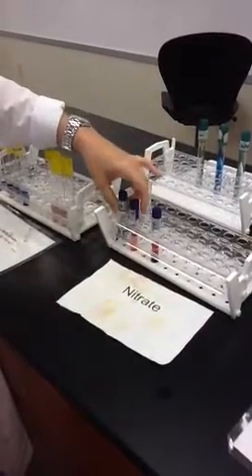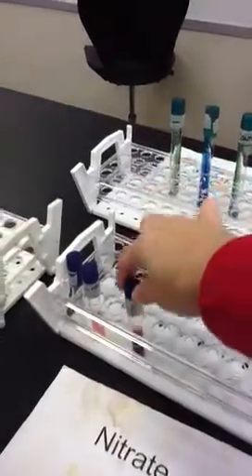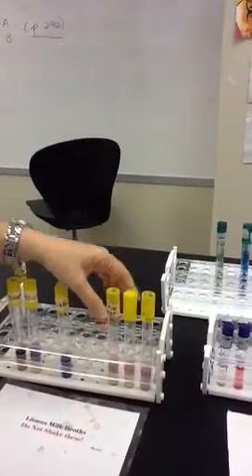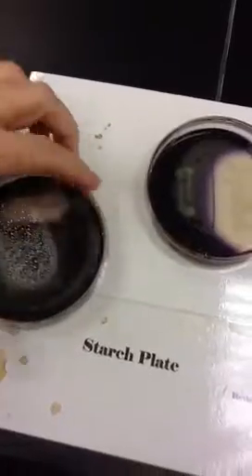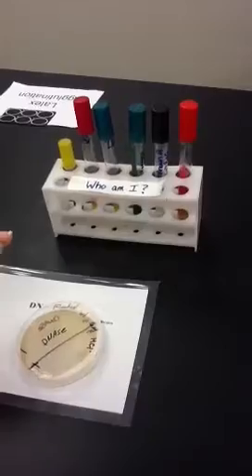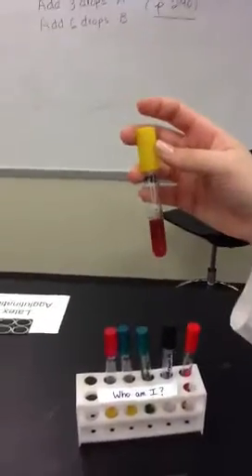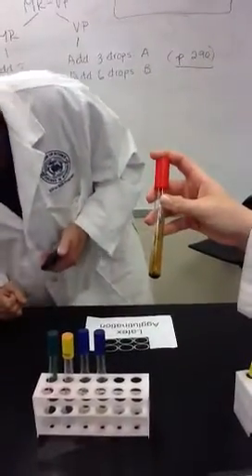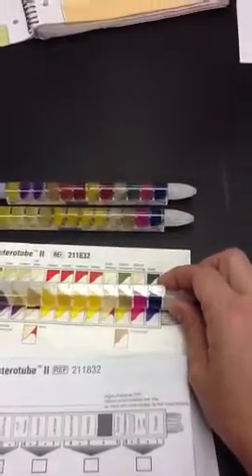Nitrate, starch plate, enterotube, unknowns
Media